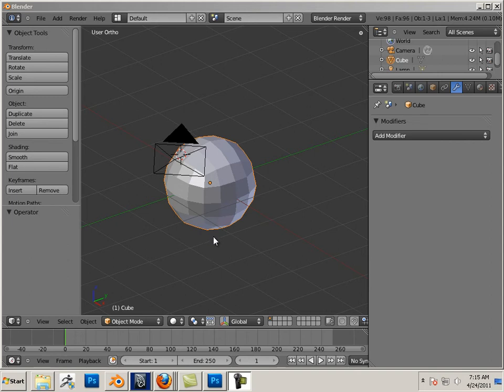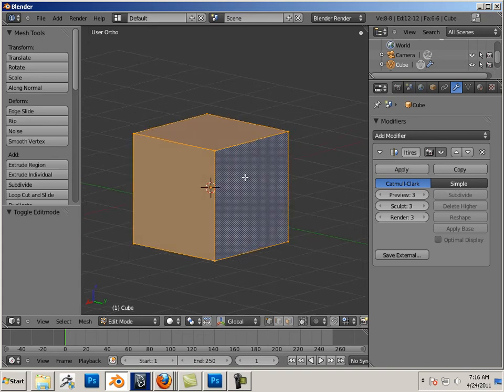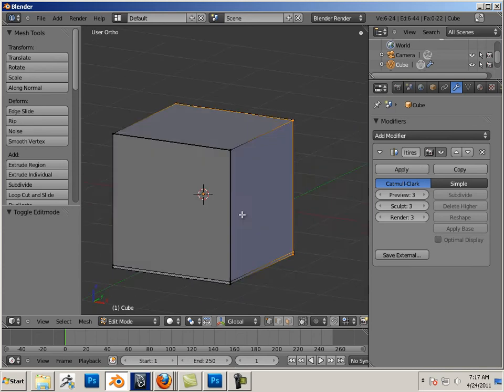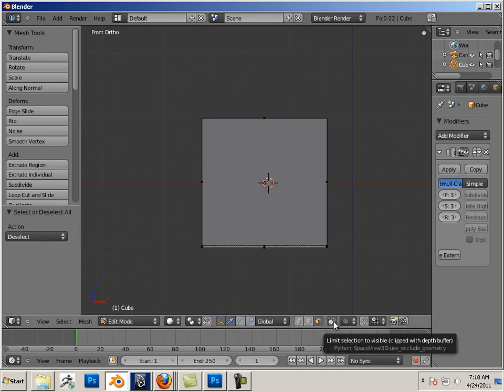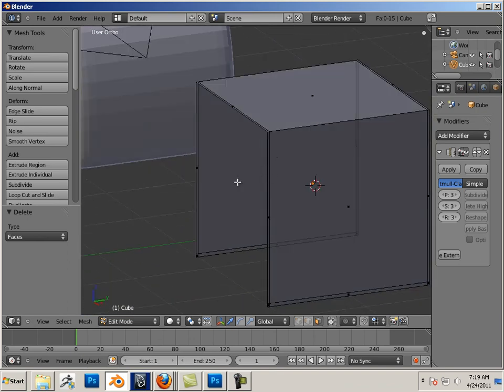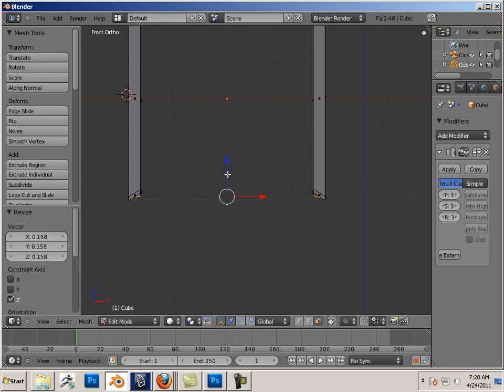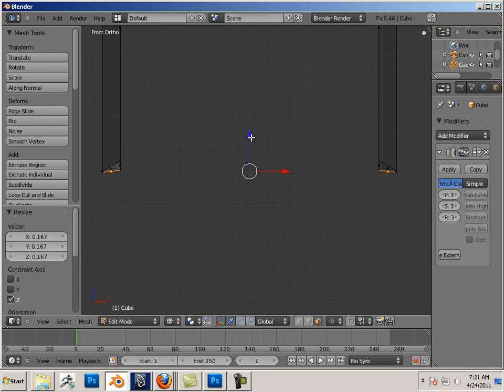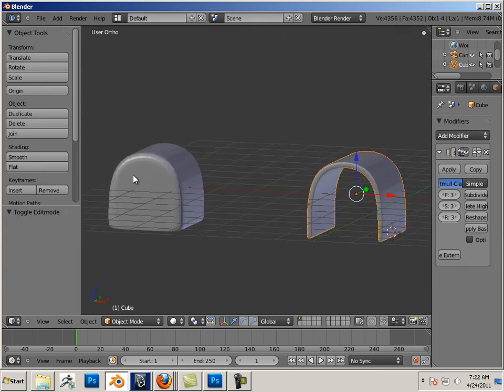0301 Blender (Complex shape example 1).mp4